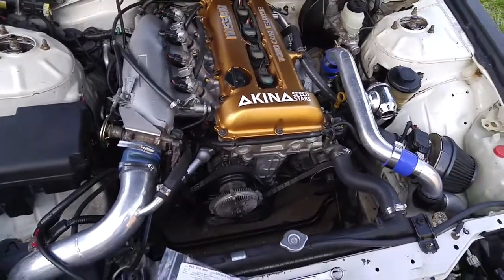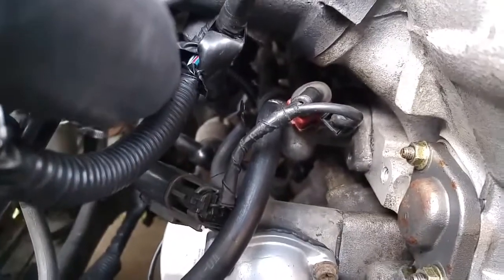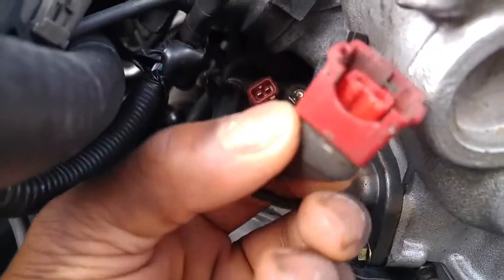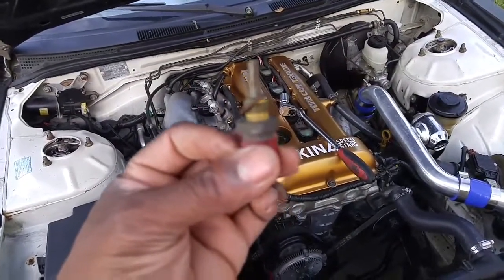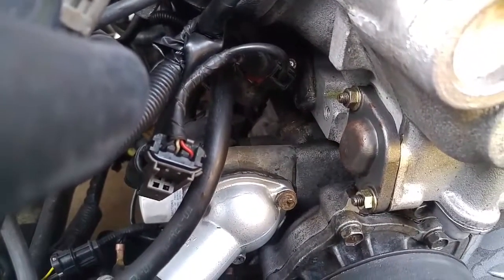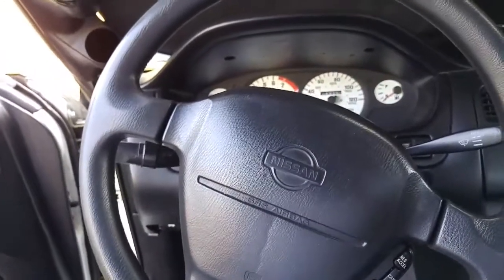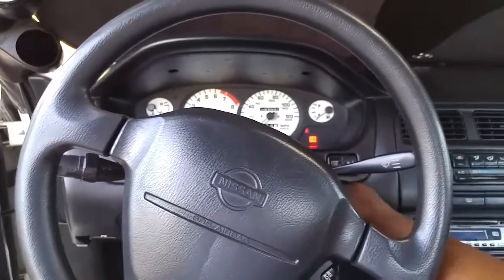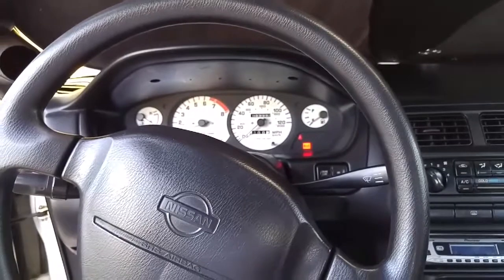Sr20det coolant temperature sensor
Installing a coolant temperature sensor on my sr20det